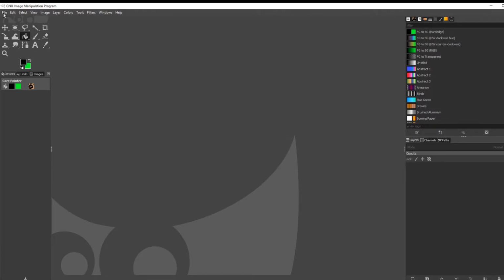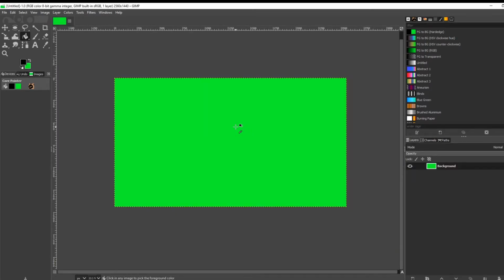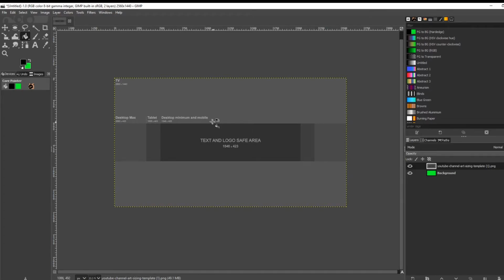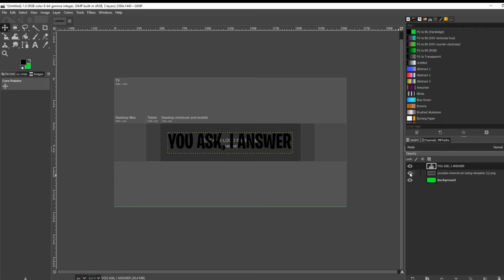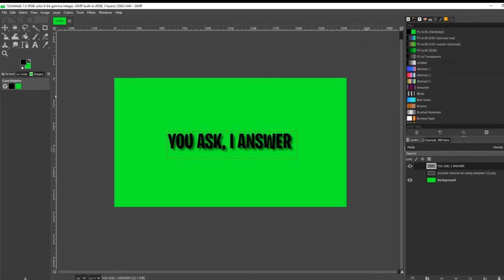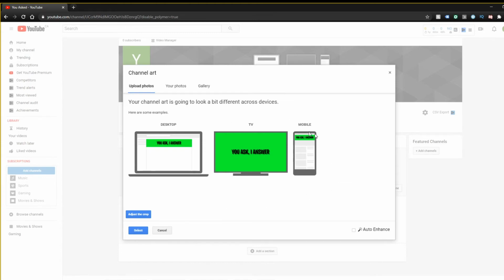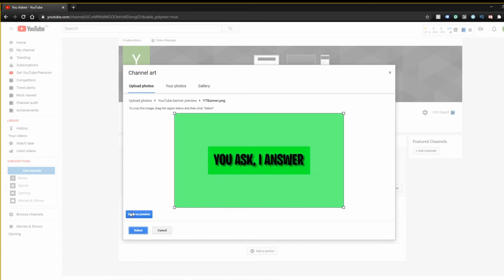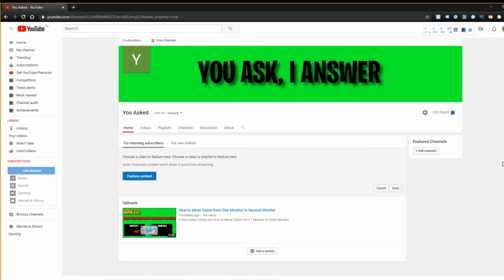How to Size YouTube Banner with Template